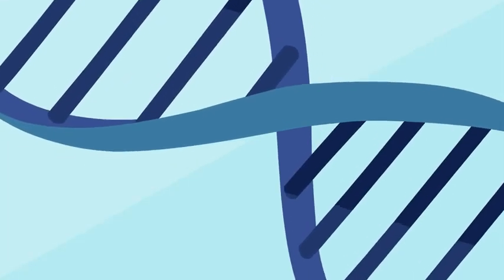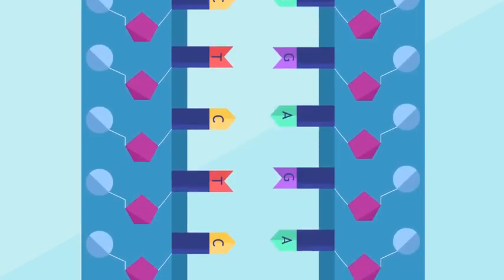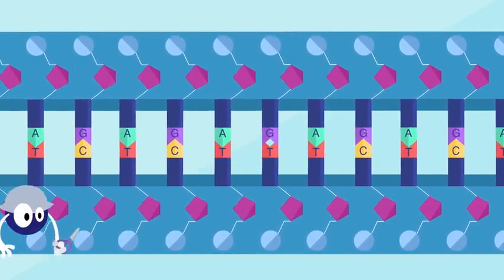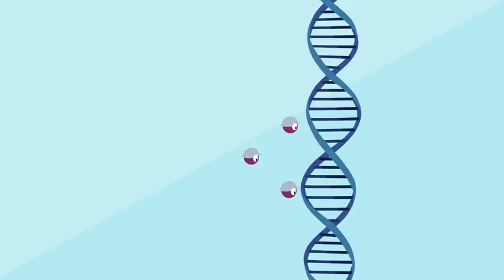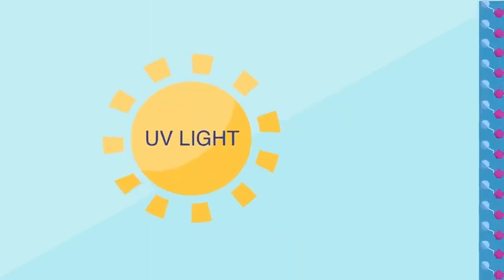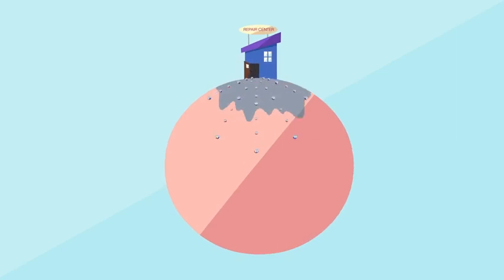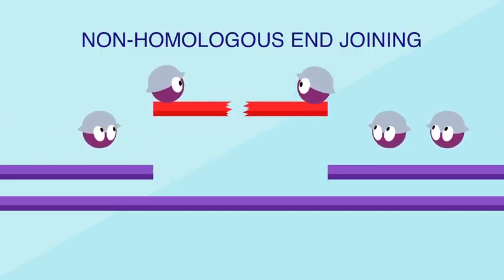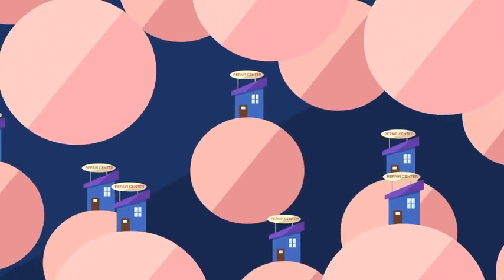what happens when your dna is damaged monica menesini